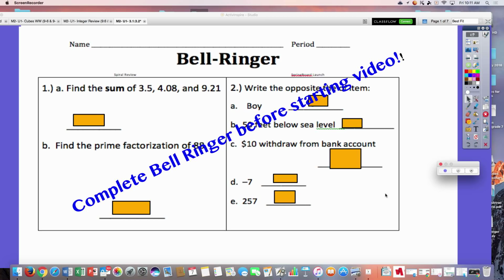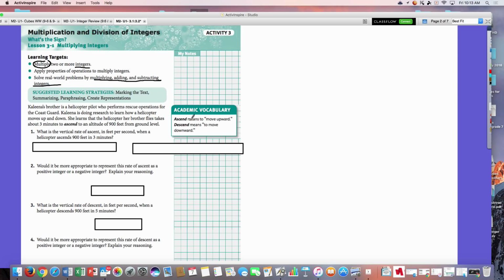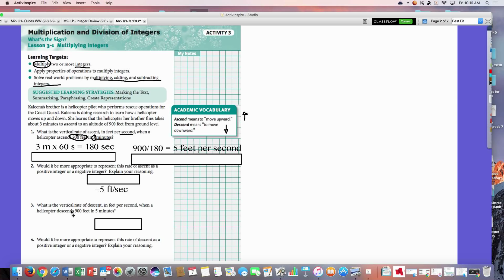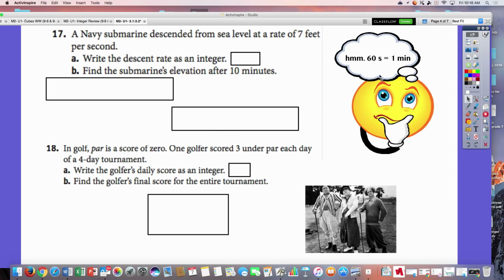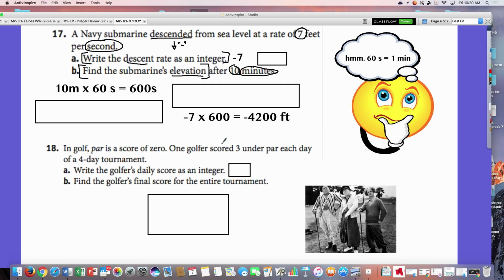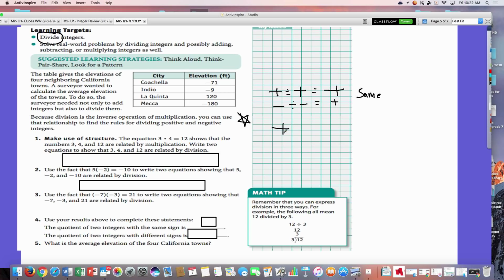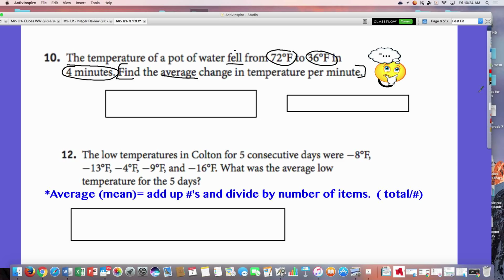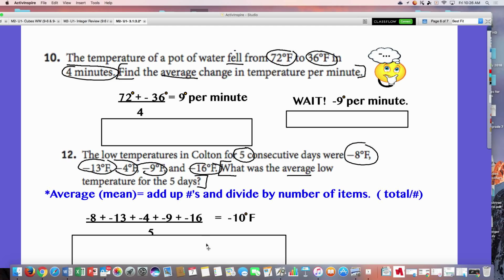M2 U1 3 1 & 3 2 "Multiplying and Dividing Integers" 9:10 & 9:11